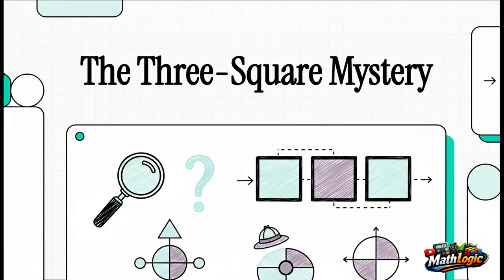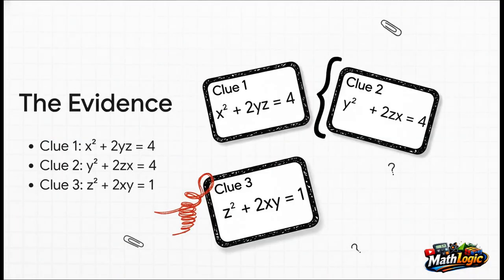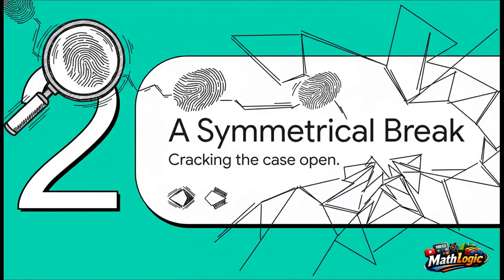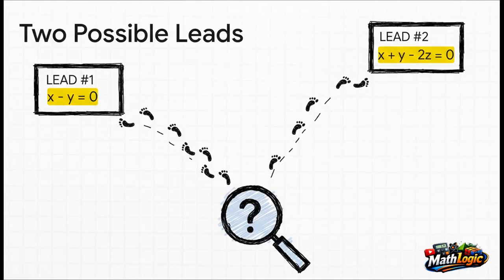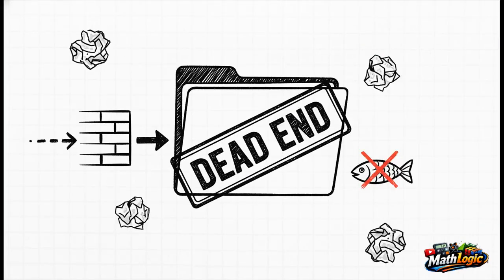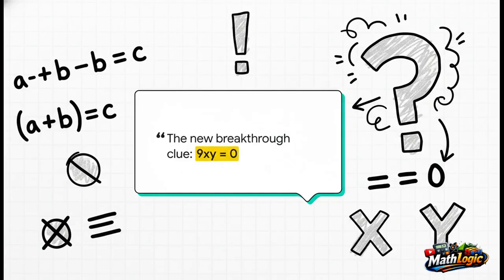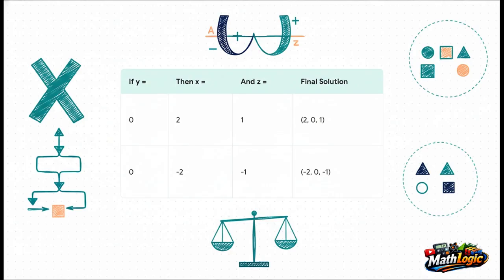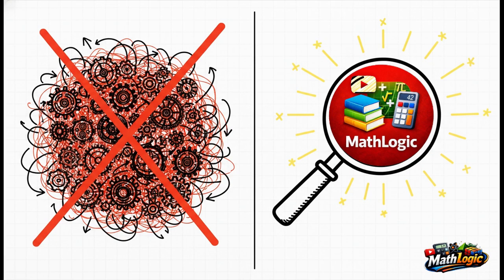British Mathematical Olympiad Problem That Stumps 99% | Find All (x, y, z)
Can you solve this British Mathematical Olympiad–level system of equations?
This problem looks symmetric… until it isn’t 👀

We are asked to find all real triples
(𝑥,𝑦,𝑧)
(x,y,z) satisfying:

𝑥^2+2𝑦𝑧=4
𝑦^2+2𝑧𝑥=4
𝑧^2+2𝑥𝑦=1

In this video, we:

Break down the hidden structure of the system

Use symmetry, algebraic manipulation, and clever substitutions

Explain the full solution step-by-step, Olympiad style

Reveal all real solutions clearly and rigorously

This is a classic BMO-style algebra problem that tests insight, not just computation.
Perfect for students preparing for math olympiads, advanced algebra, or anyone who enjoys deep mathematical puzzles.